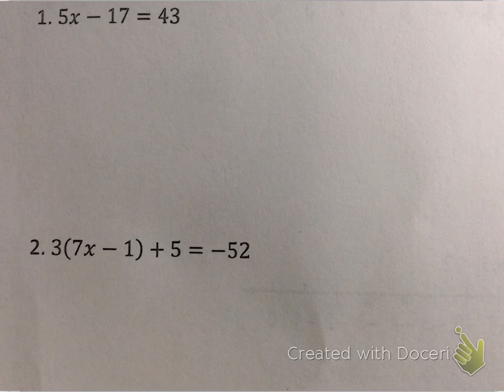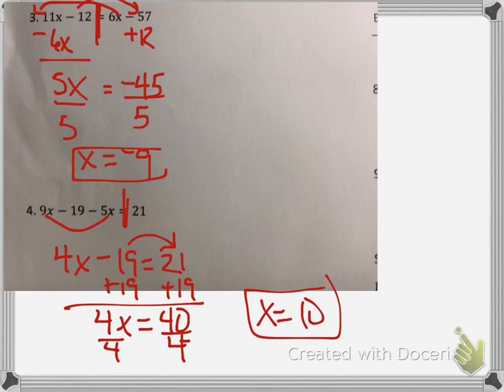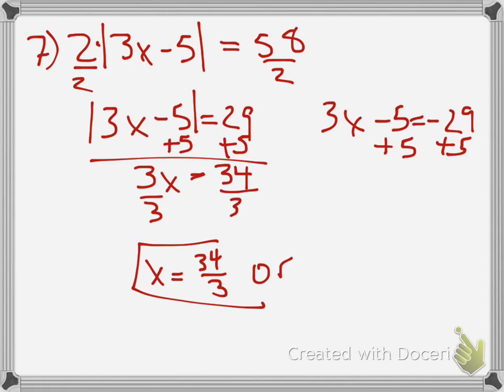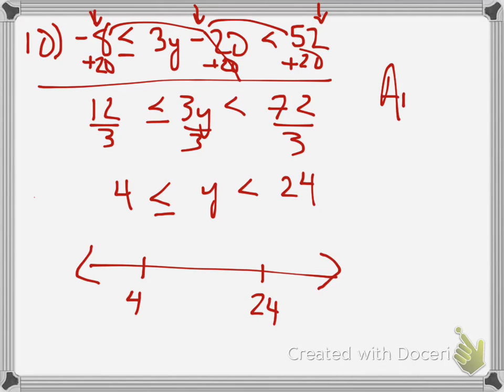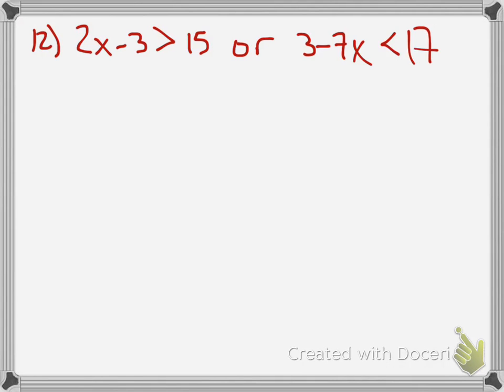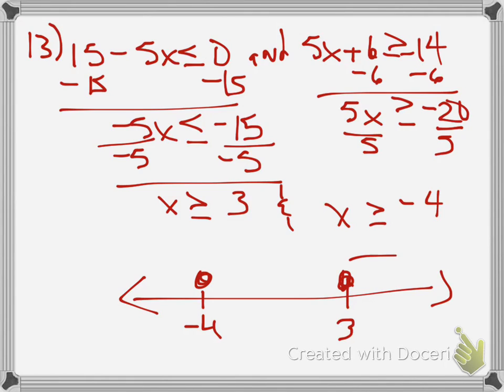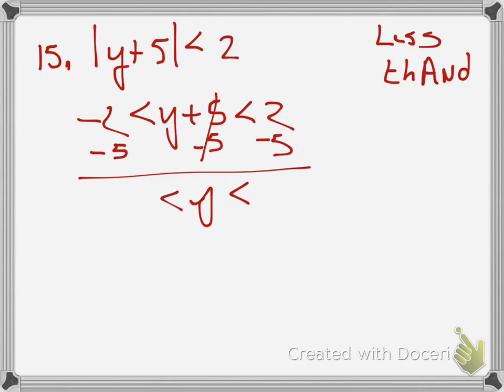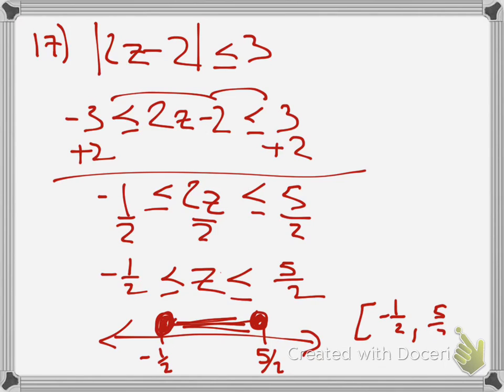test review unit 2